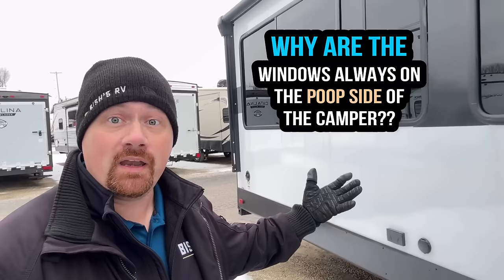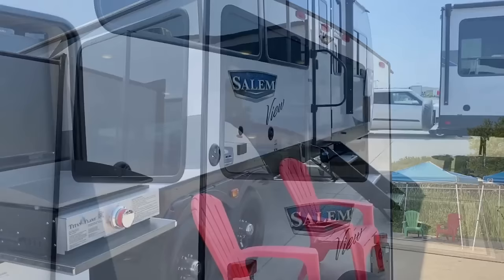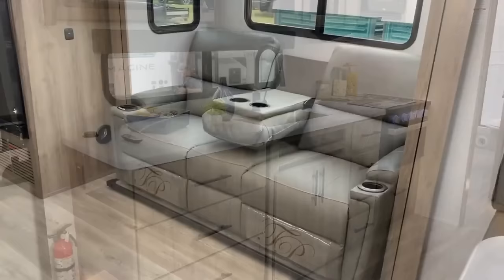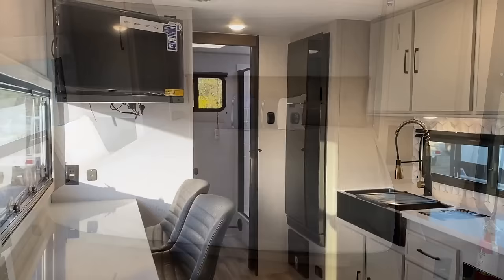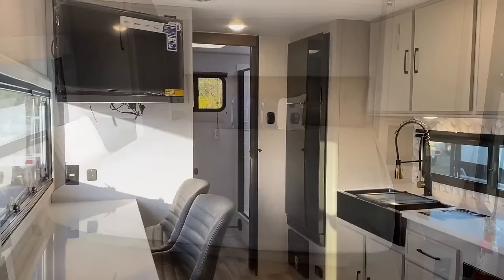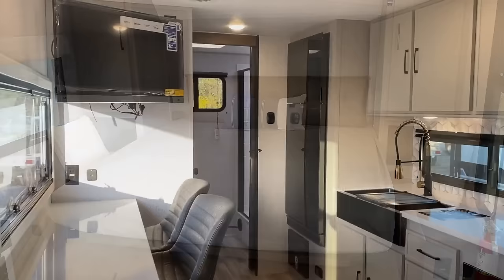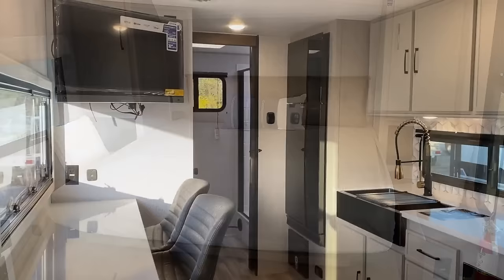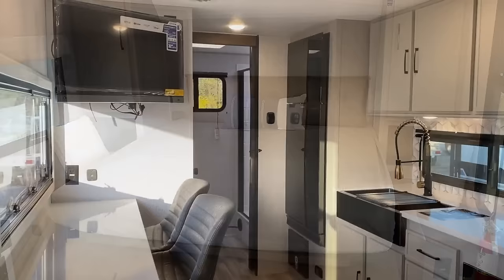Top 5 Most Innovative New RVs for 2024 • RV Nerd Preferred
We've seen more new models this year than I think I've ever seen before in a single season. And along the way several manufacturers really rose to the occasion creating not only just new floor plans but some of the most interesting and unique things I've seen in YEARS!

Today we take a quick glance at a few of that really jumped out to me as we kick off our annual "Nerd Preferred" series!

00:00 Welcome!
00:24 Wildwood
04:31 Imagine
07:29 Vibe
10:26 Ember
13:46 Mentions
15:26 Brinkley
19:30 Thoughts?
20:20 Subscribe Now!